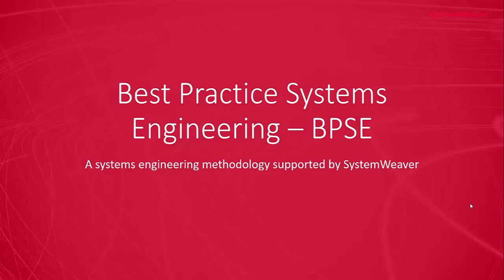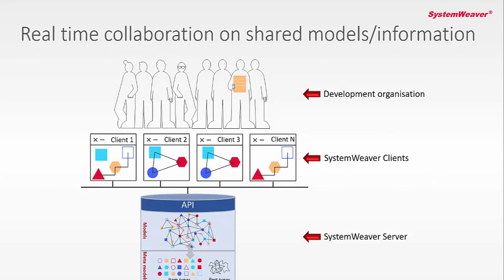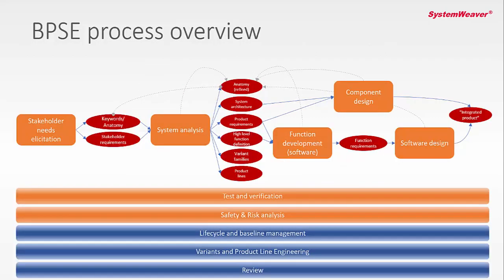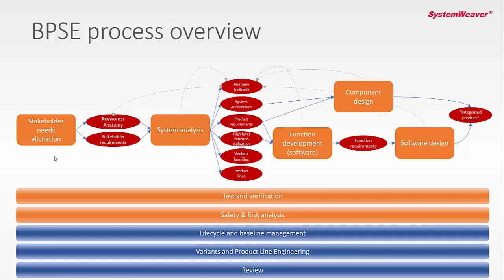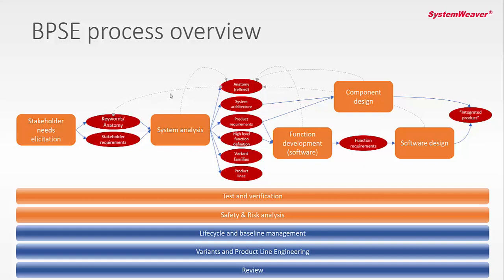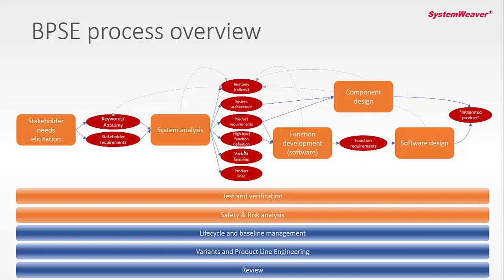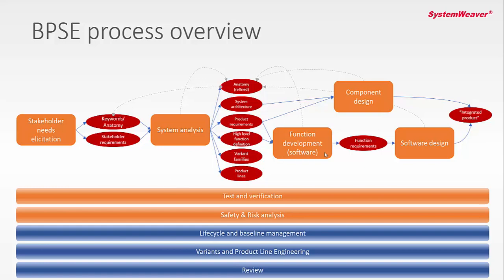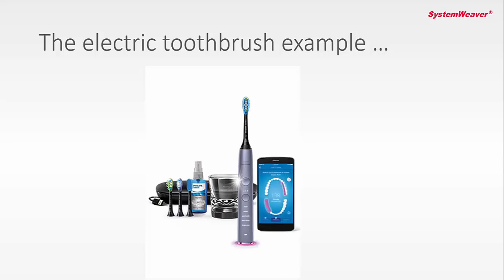SystemWeaver Best Practice Systems Engineering - Introduction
The Best Practice Systems Engineering (BPSE) methodology is a result of over 20 years of experience from deploying SE solutions based on SystemWeaver.
We have taken the most successful methodology patterns that have been proven in use by thousands of users, and compiled them into the BPSE methodology.
BPSE is an "out of the box" setup that can either be used "as-is" or be seen as a starting point for building an adjusted setup for your development organization.

And remember - SystemWeaver can always be tailored to your exact purposes!